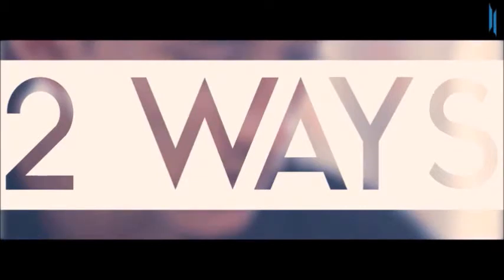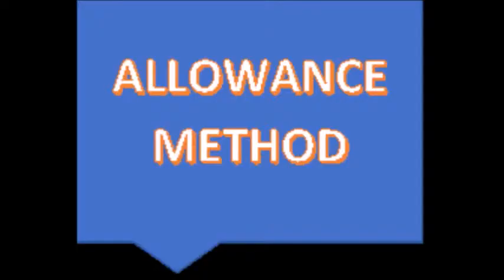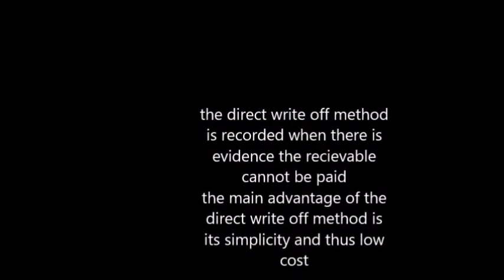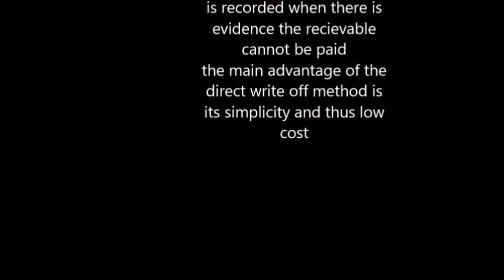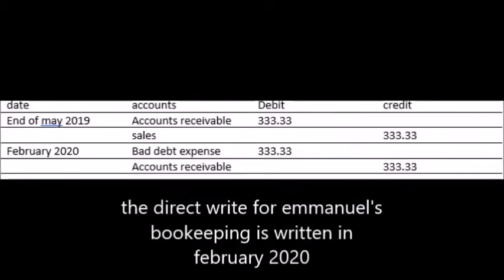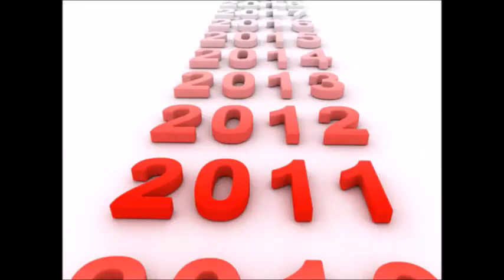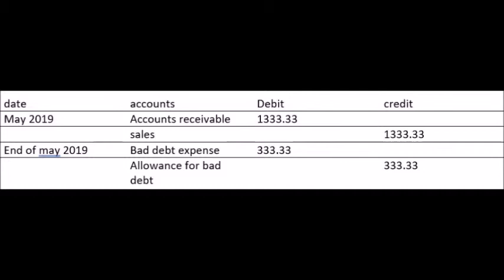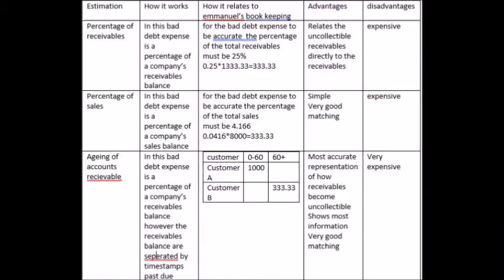emmanuel annor accounting for recievables screencast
13533803: uts id